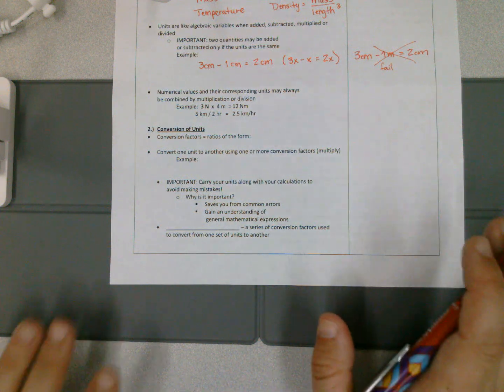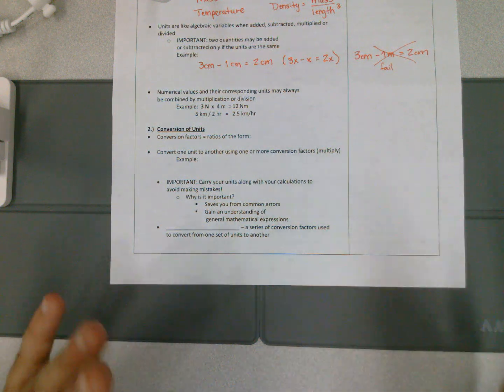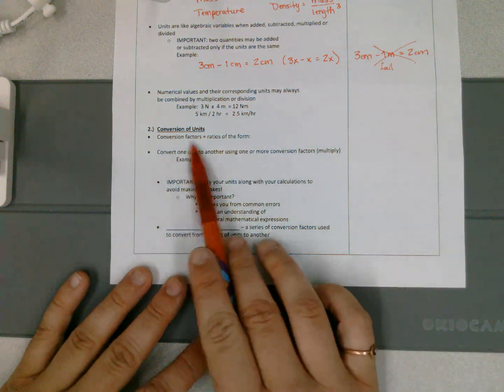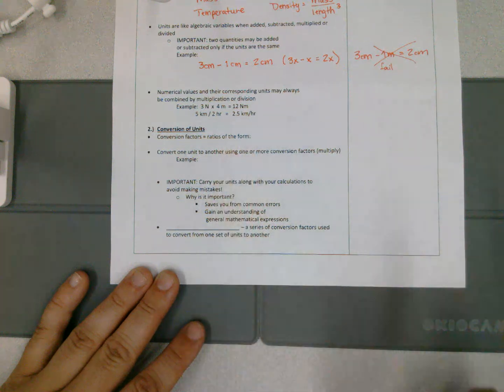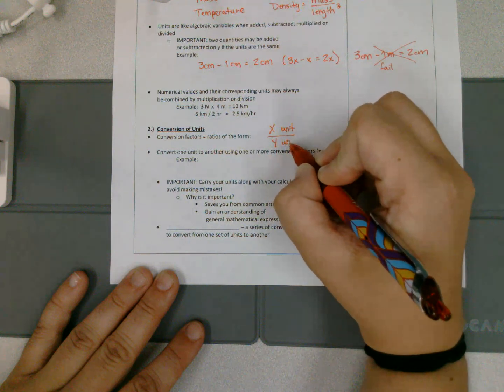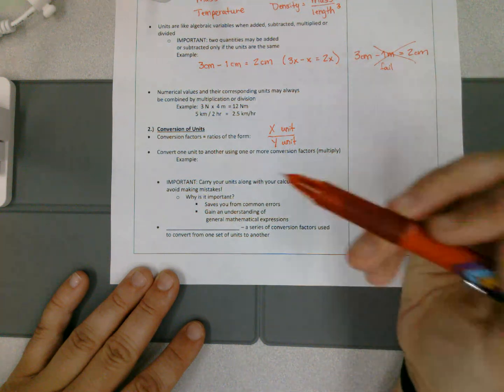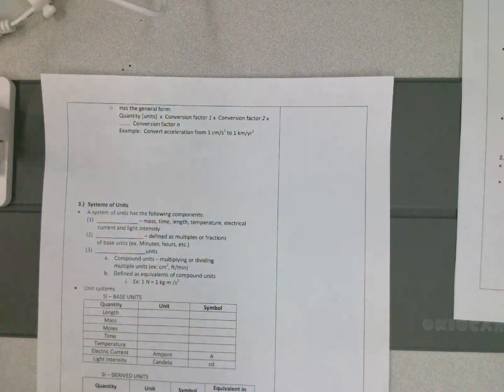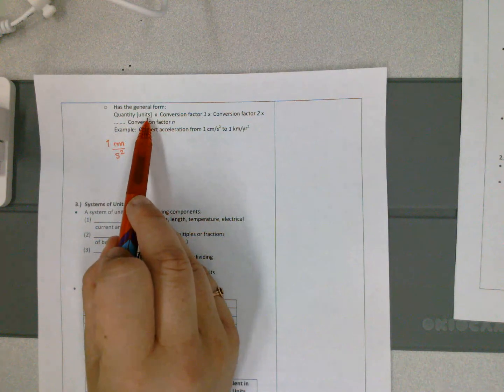Chapter 2.2 - Conversion of Units